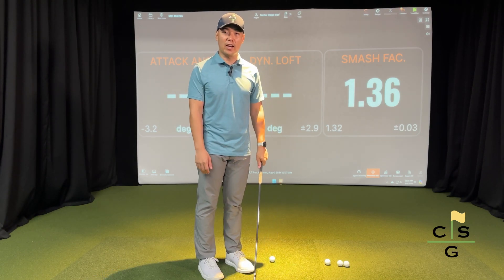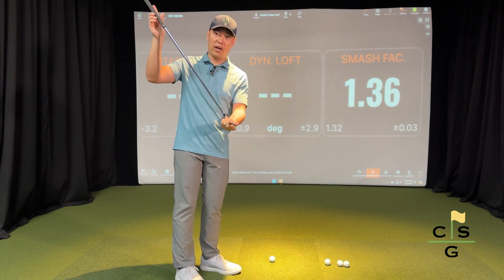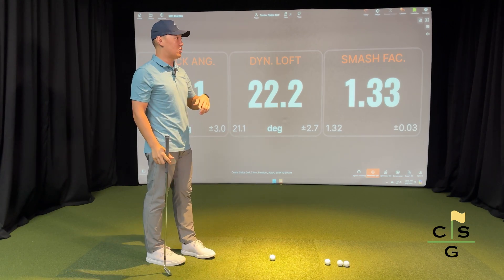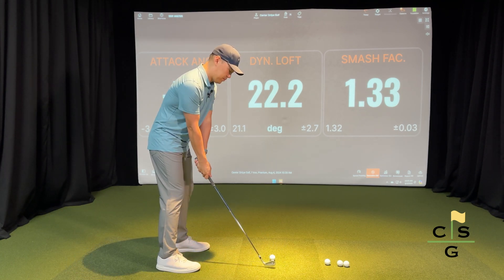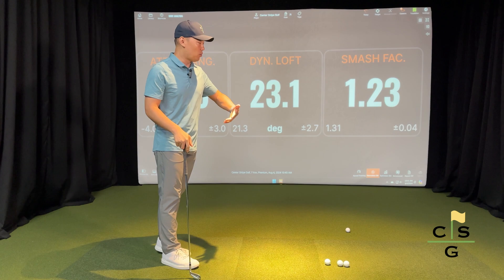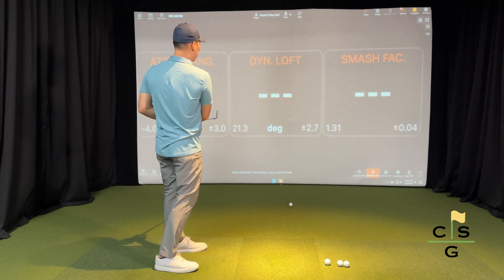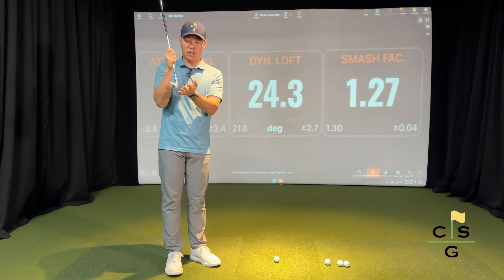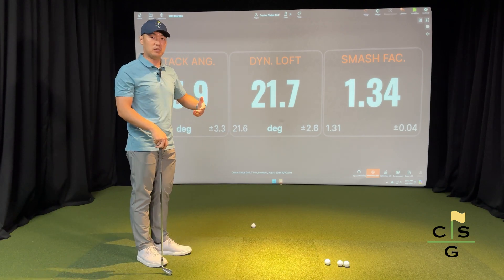What is Compression and How Do You Get It?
In this video, I explain what exactly compression is. Compression can be measured through Smash Factor (club speed divided by ball speed). To achieve maximum compression or smash, you need the right combination of dynamic loft, attack angle, and centered contact, or the trifecta of ball striking.